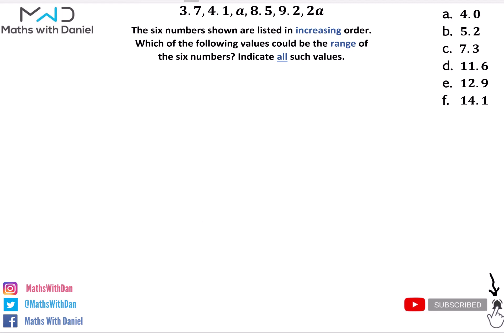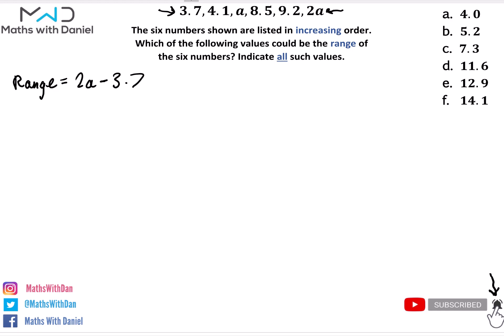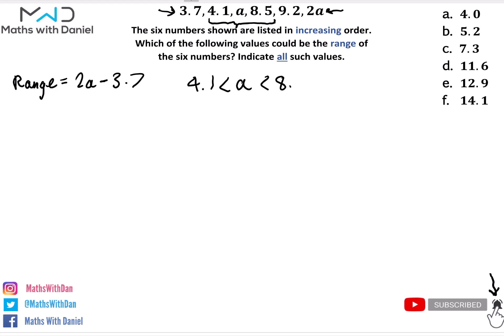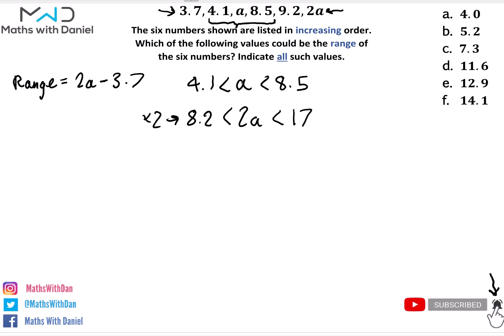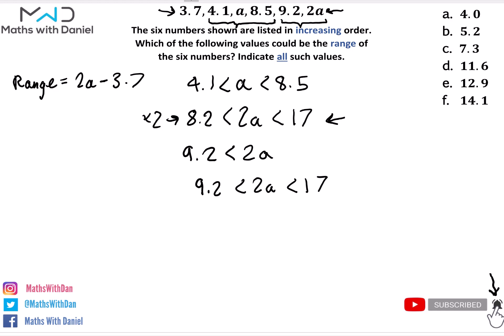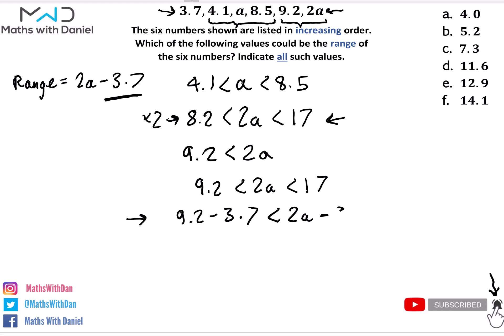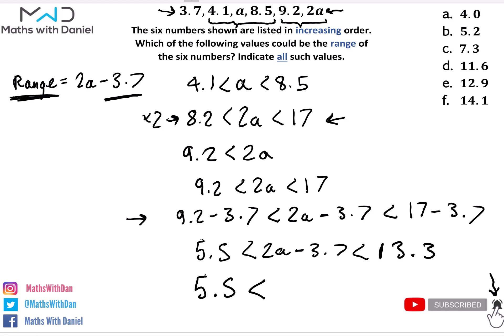Maths Brain Teaser: Quantitative Reasoning (GMAT): The Range of a Set of Values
A video displaying the method of solving a Quantitative Reasoning problem using Inequalities and Algebra.

To see daily maths content, such as short video tutorials and formula sheets, follow me on